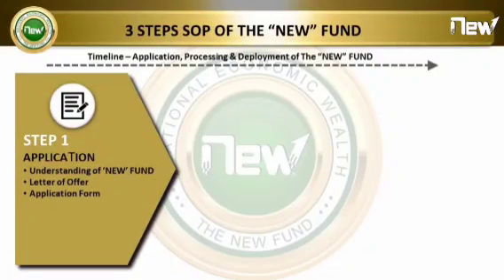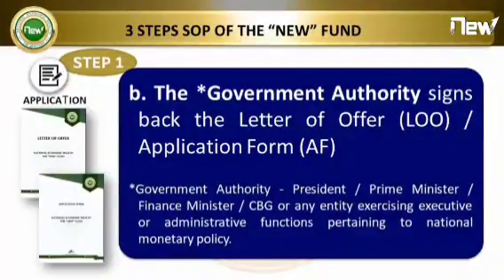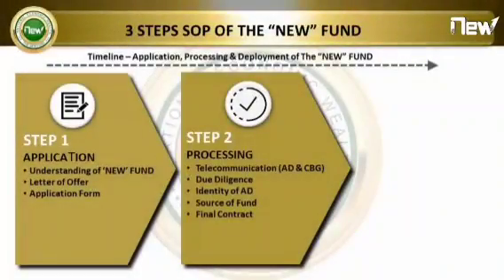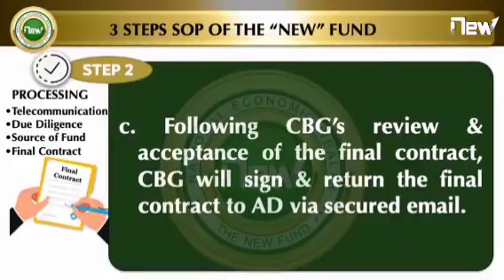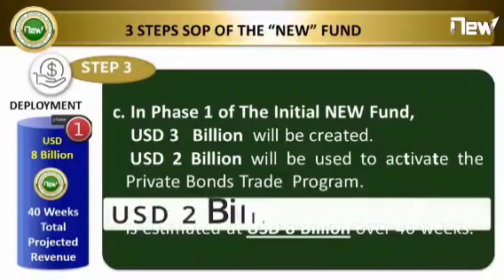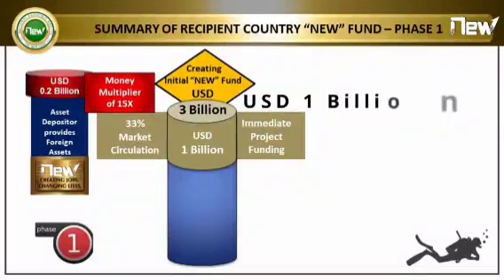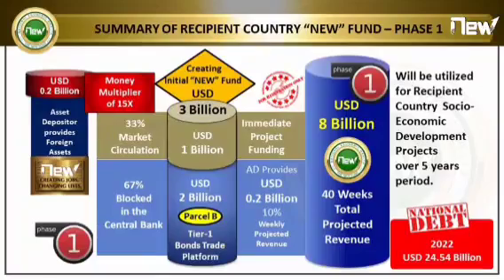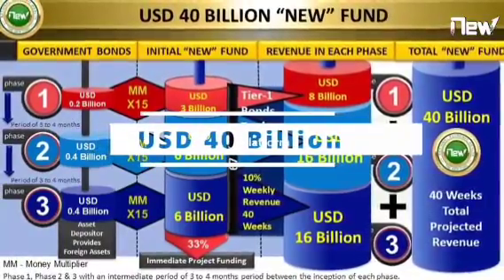National Economic Wealth